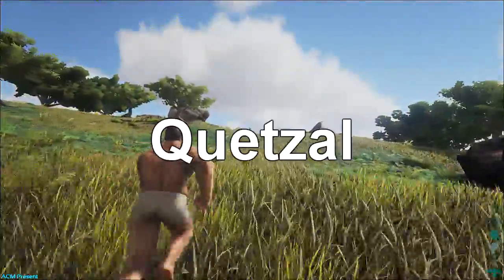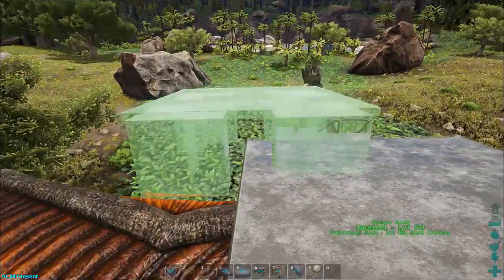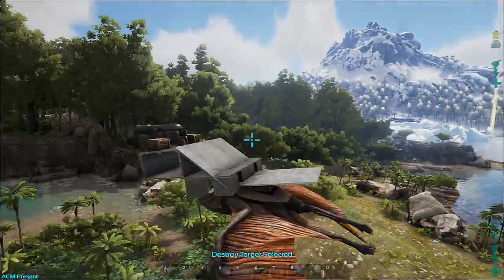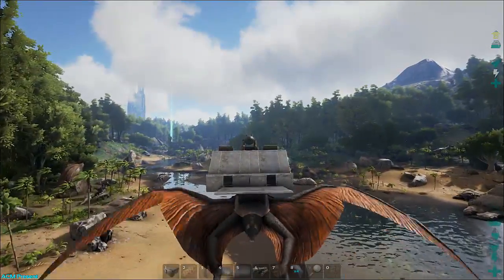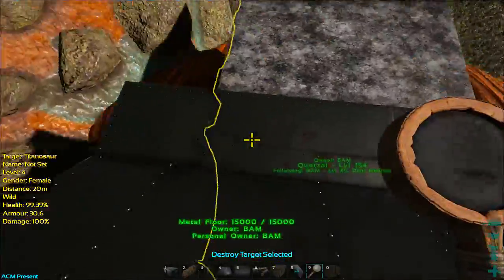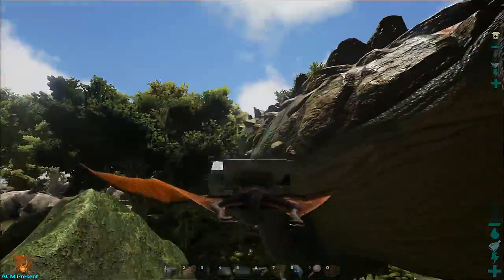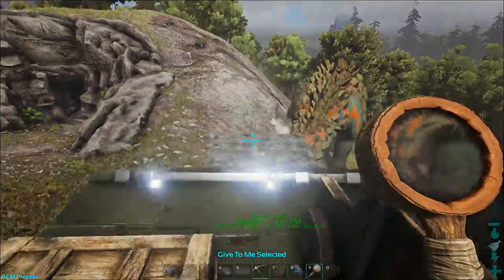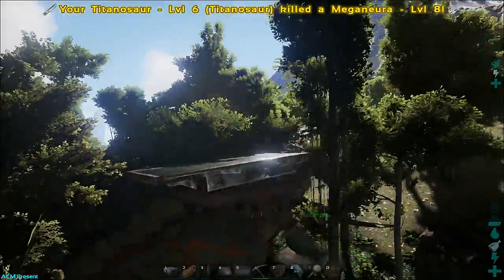How To SOLO Tame A TITANOSAUR - Ark Survival Evolved ( XB1/PC)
IM THE FIRST TO EVER DO THIS!?
In this video I show you guys on how to tame a Titanosaur. Make sure you follow this good and make sure you have more cannon balls that is needed. A Official Titanosaur would need 41 Cannon ball shots to the head. So make sure you have it doubled! or better yet Tripled! Make sure you have a friend to carry it for you!
This Titanosaur I tamed took 25 Cannon Ball shots to the head which is more then half of taming an official! I did a good amount of work. Doing this took me literally an hour at most. So knocking out a Titanosaur can take an hour or less if you have someone help you on official! If you can do this solo you can do it w/ a friend EASY!